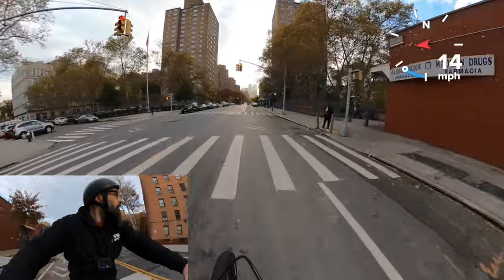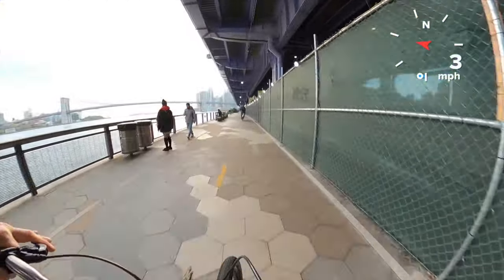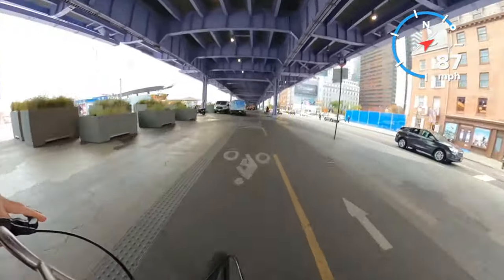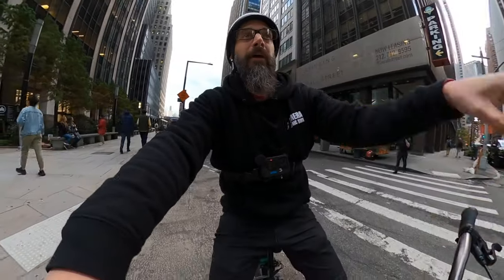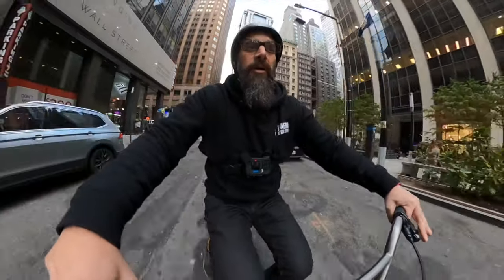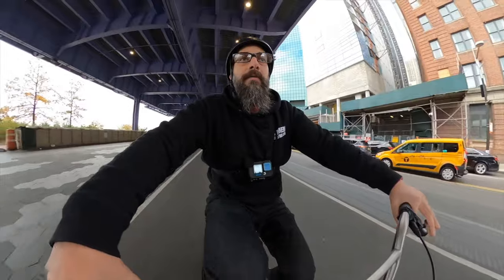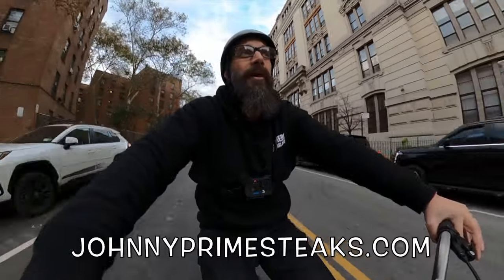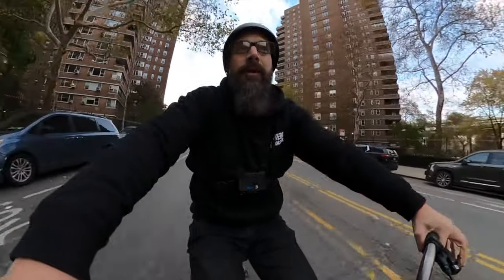Ride & Review: LA MARCHANDE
This new-ish French Restaurant gets the full Johnny Prime review treatment in this episode, as I ride on my new Chimera.